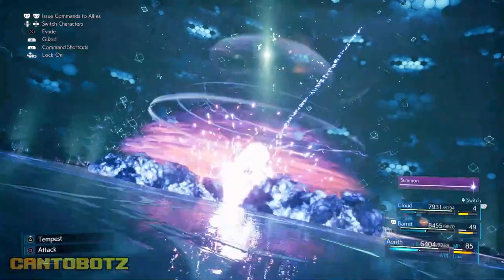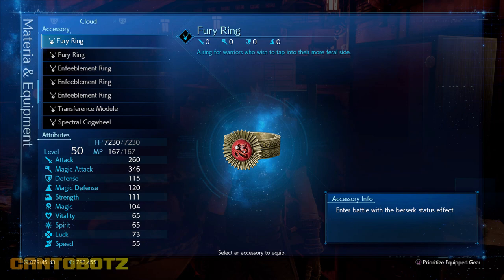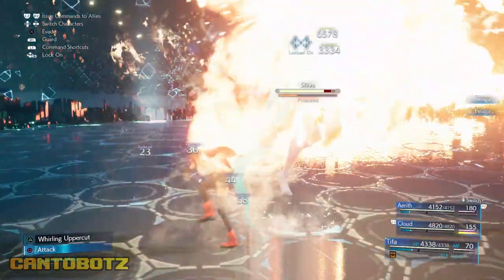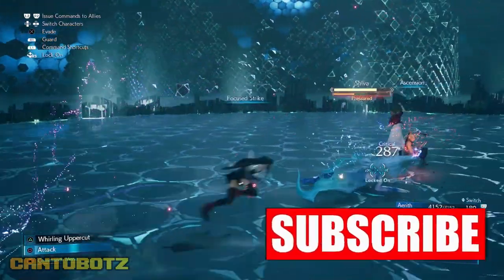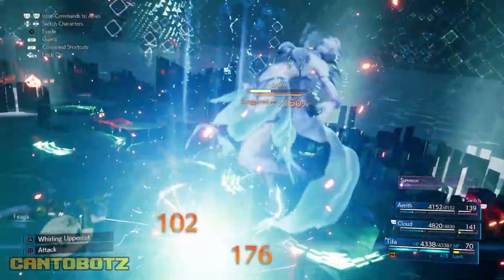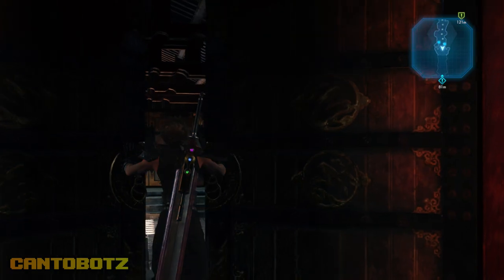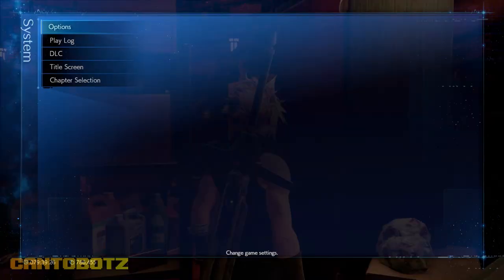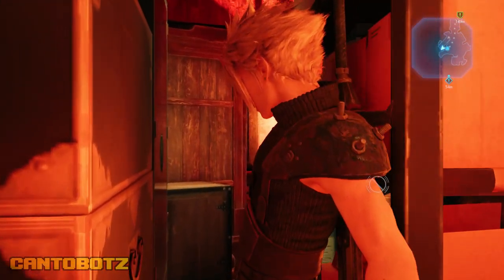How To Get FURY RING - Final Fantasy VII Remake (LOCATION GUIDE) - Fast Farming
Hello Bots!
In this video, I'll show you Where to find the Fury Ring in Final Fantasy VII Remake.

Let's do Shout outs!
10 COMMENTS WITH THE MOST LIKES WILL BE FEATURED.

To join, all you have to do is follow these 2 simple steps: